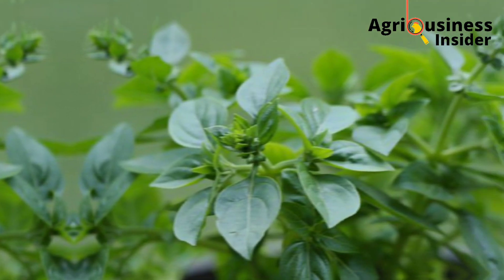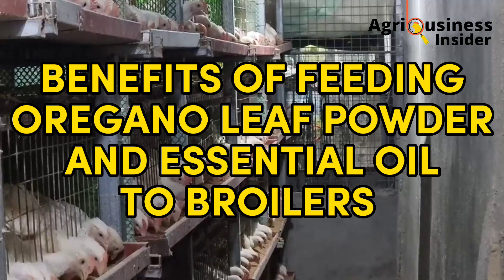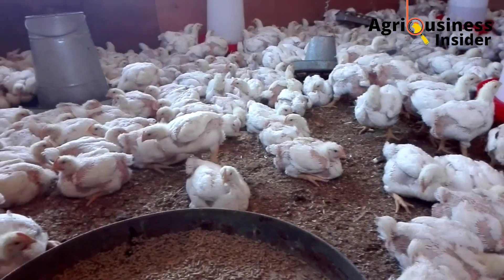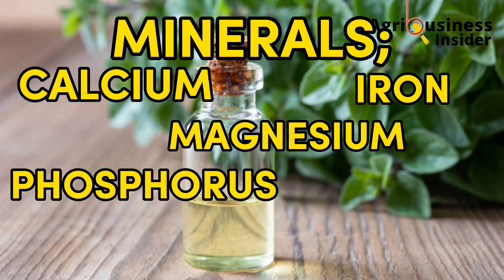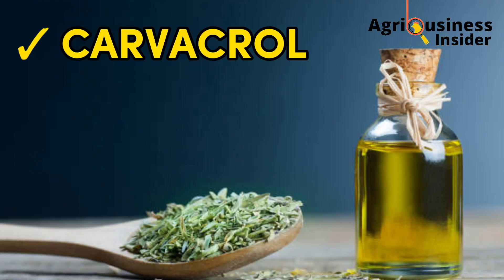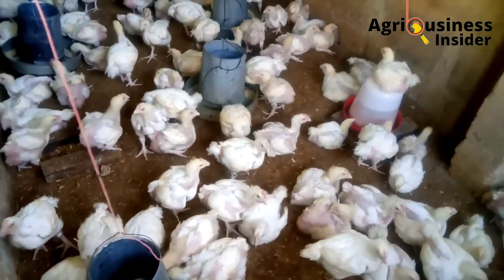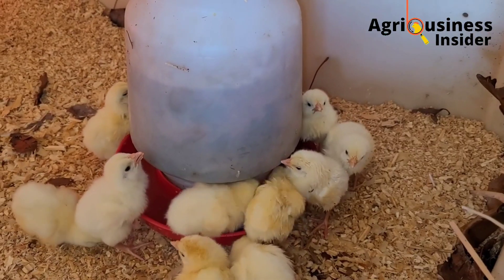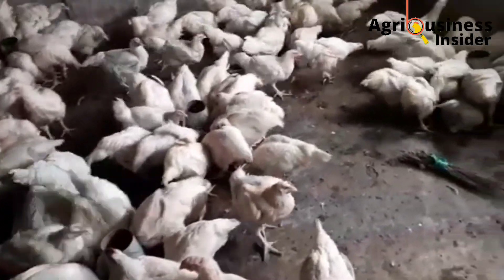OREGANO: The Magical Herb to BOOST THIN chickens Growth & Faster Weight Gain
Organic Chicken Farming Masterclass. You will learn how to Use Locally Available HERBS to feed to your chickens inorder to ACHIEVE
📌 Faster Broiler growth
📌 More & Bigger eggs from layers
📌 Chicks survival
📌 Higher immunity boost for your chickens
📌 Fattening & more bigger eggs from Local Chickens

📚 POULTRY FARMING MASTERCLASS
📌 Broiler Chicken Farming
📌 Layer Chicken Farming
📌 Local/indigenous

📚 POULTRY FEEDS FORMULATION MASTERCLASS.
📌 Broiler Chicken Feed Formulation
📌 Layer Farming Feed Formulation
📌 Poultry Nutrition

VIDEO CREATOR:
Dominic, Para-Veterinarian Student, on a mission to help farmers understand important information in scientific research papers, so as farmers can enhance their livestock production and make more money.